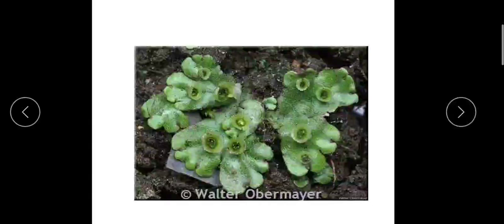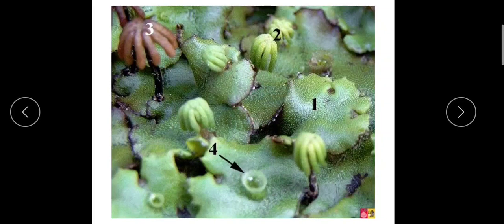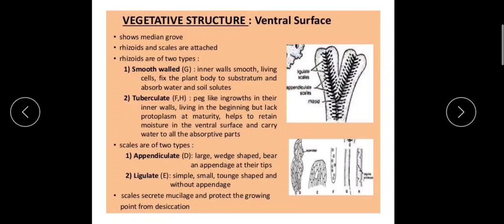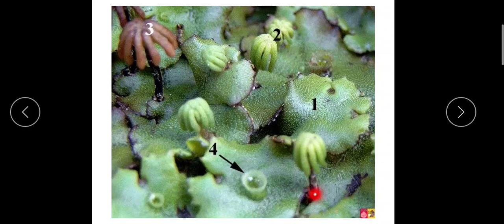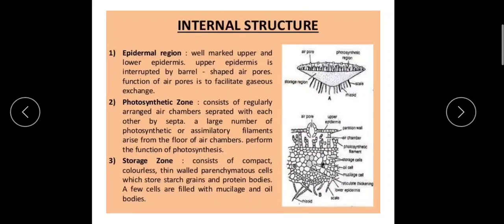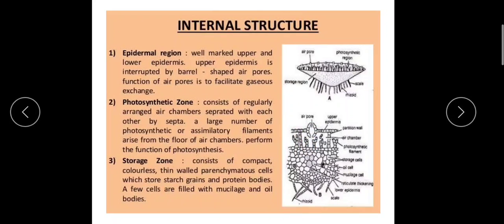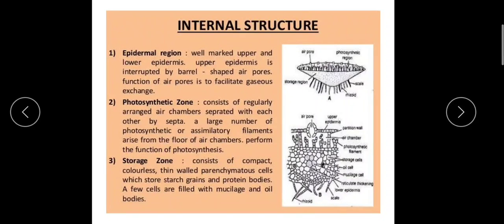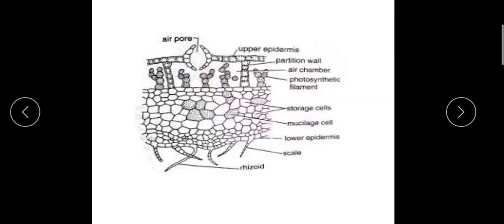Marchantia Gametophyte and internal structure